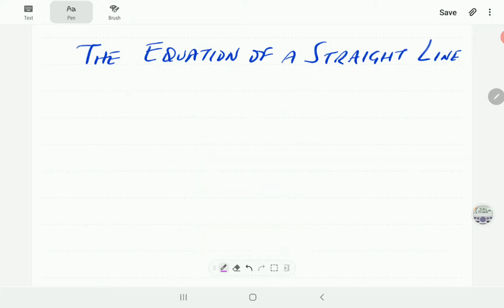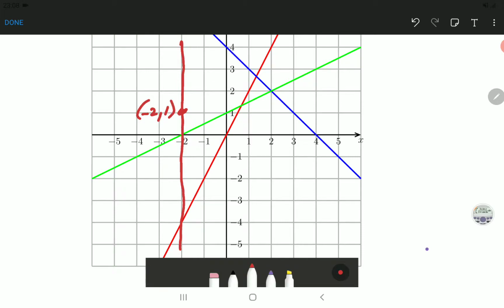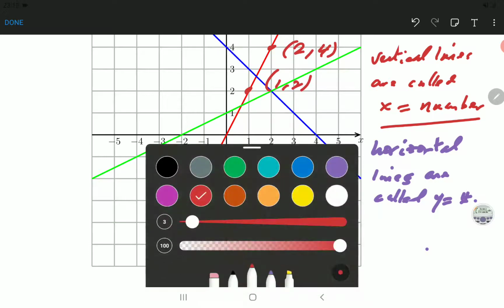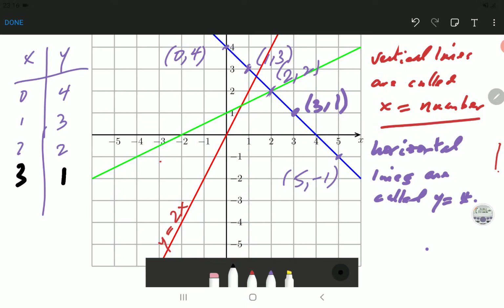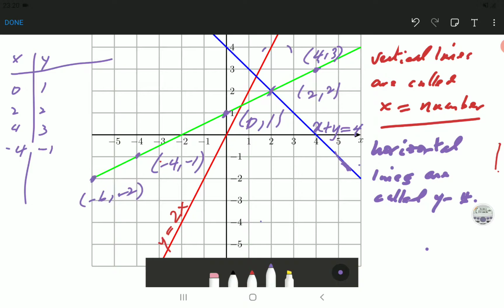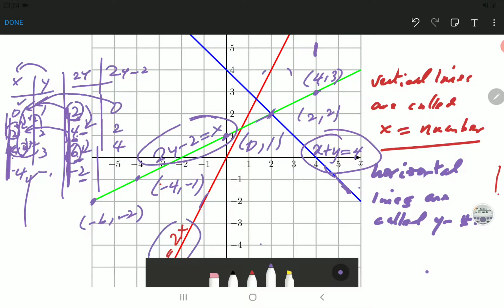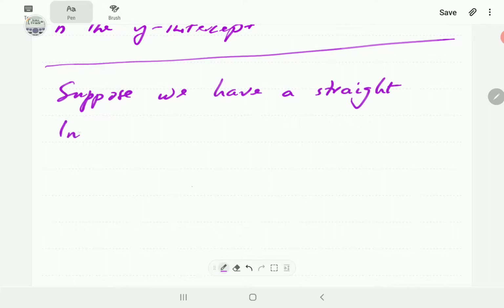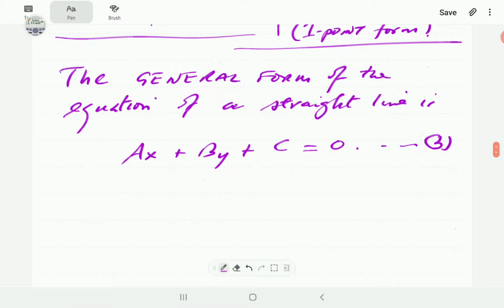The Equation of a Straight Line (Part 1)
We give a practical introduction to the meaning of the equation of a straight line.